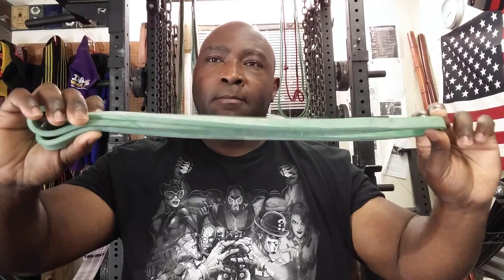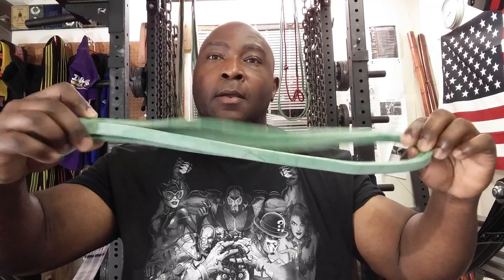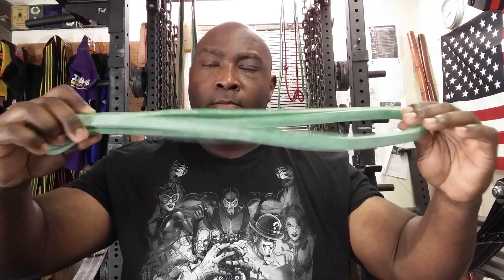So you are thinking about starting a home gym ( part 2)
What should you purchase next for your home  gym or garage gym?